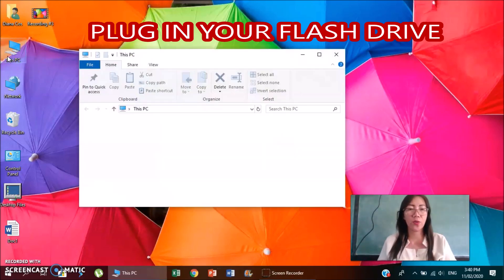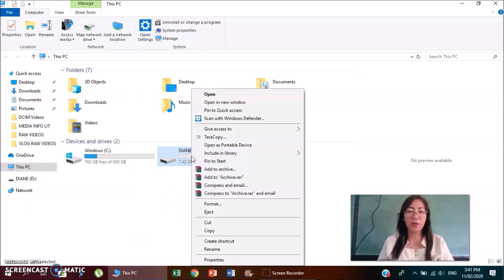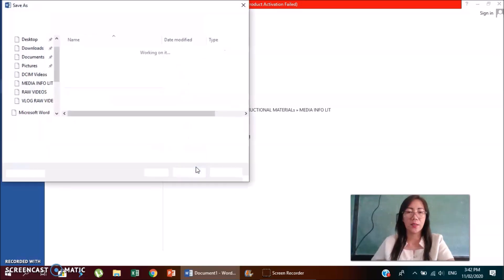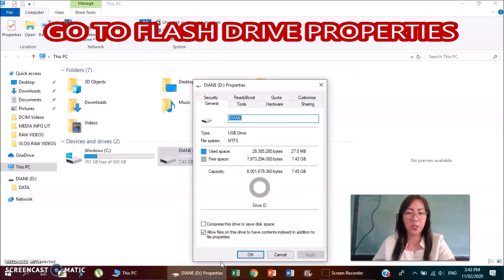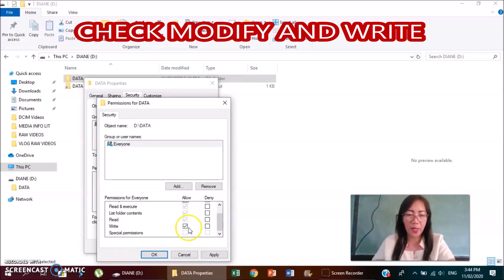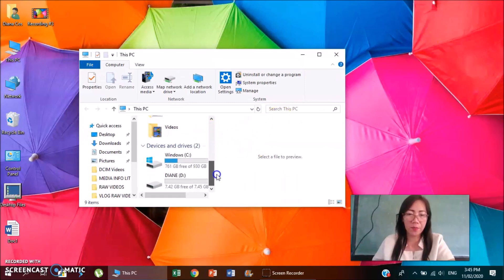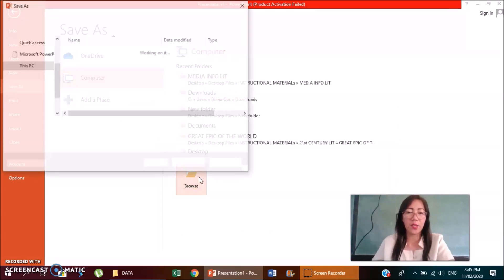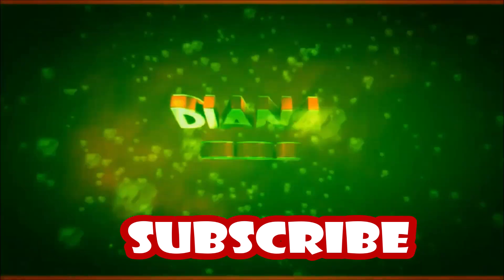CSS NCII How to Make your Flash Drive VIRUS PROOF!